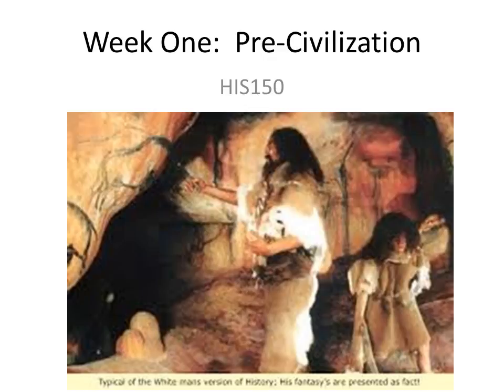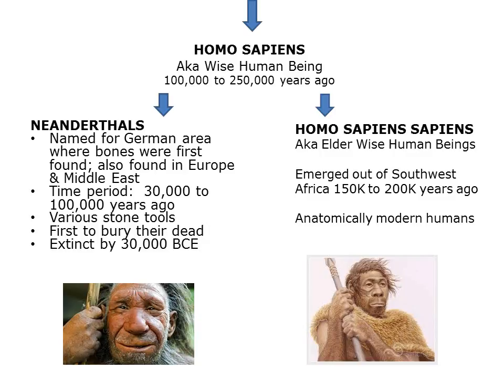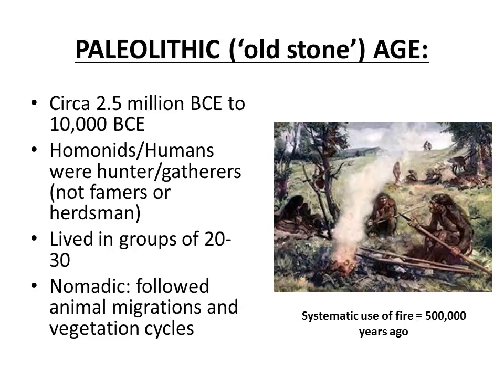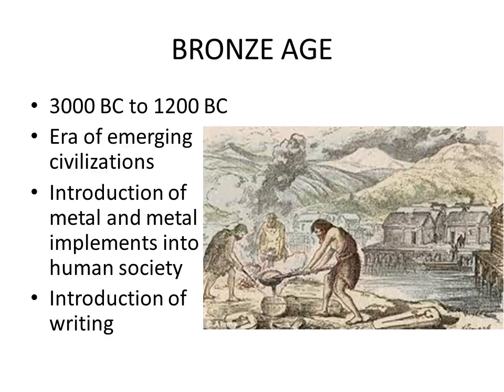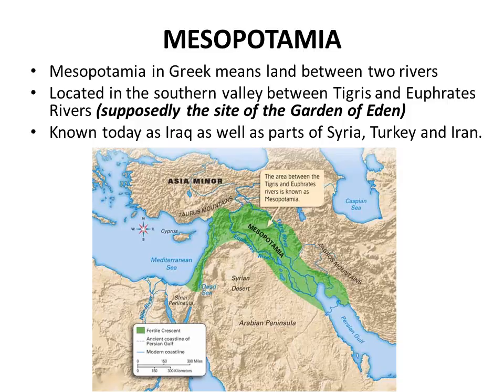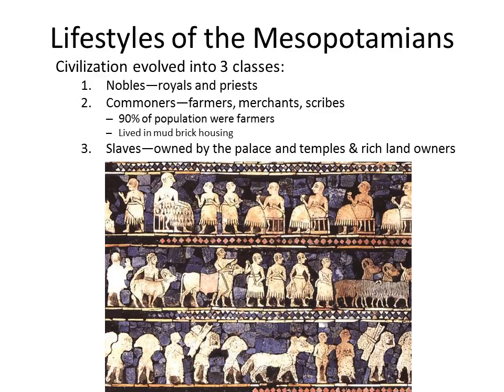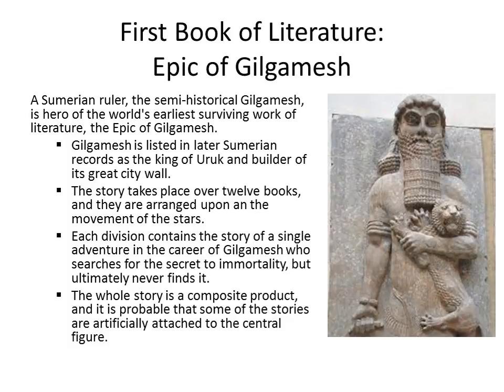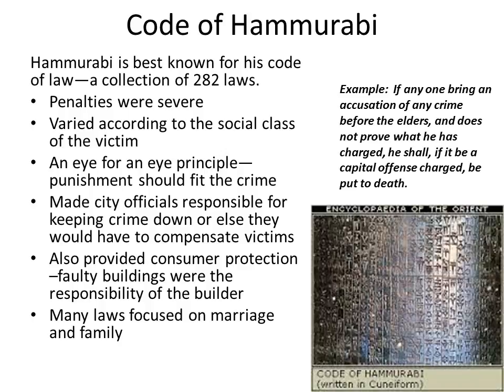Pre-Civilization and Mesopotamia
Ancient History, Emerging Civilizations, Mesopotamia